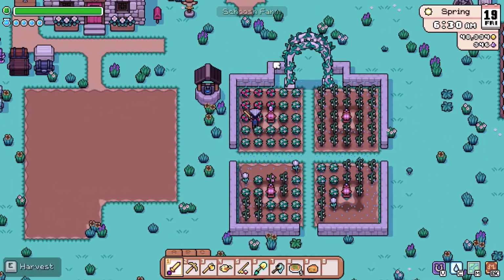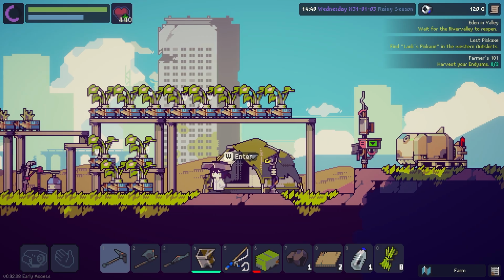The farming game that finally does it differently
this game just hit a certain itch to be honest I HAD TO MAKE A VIDEO ON IT